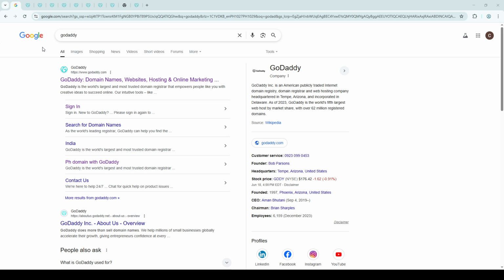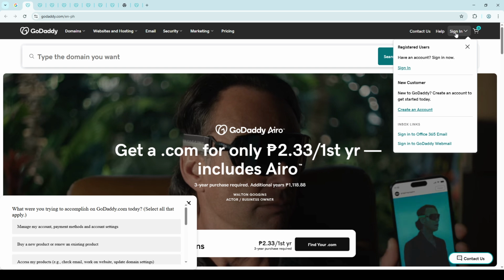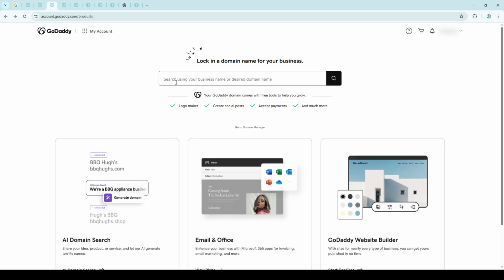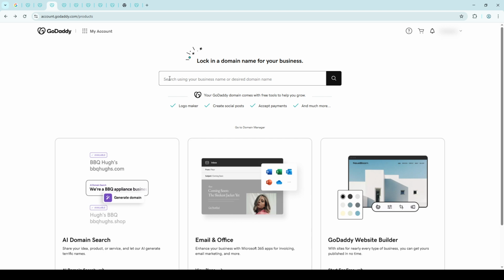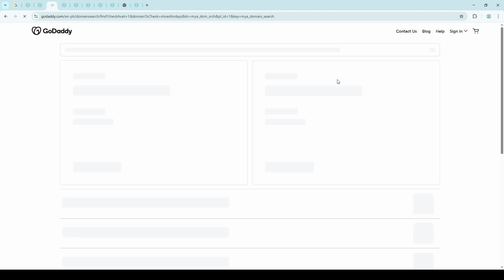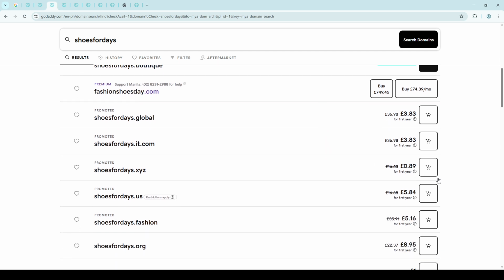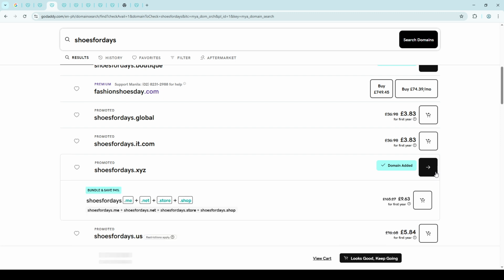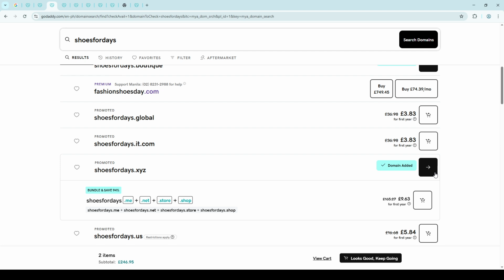How to Create Domain in GoDaddy Account [2026 Full Guide]